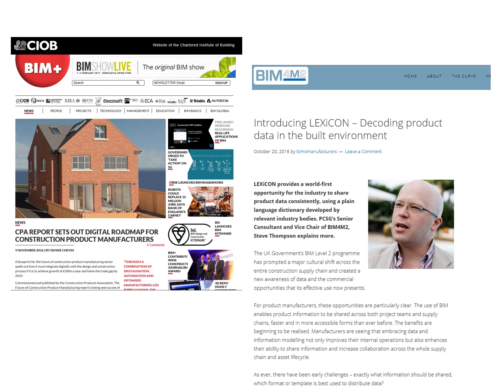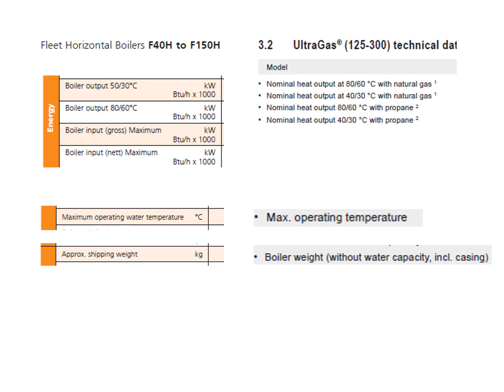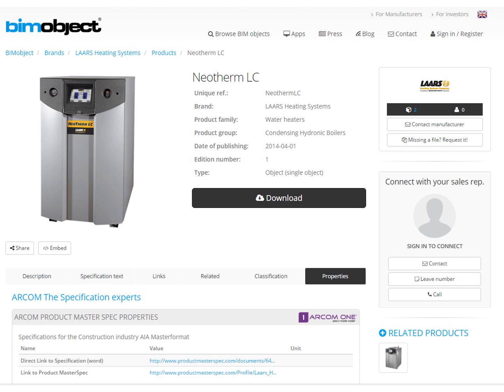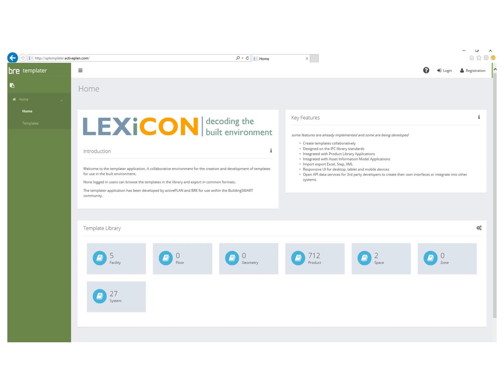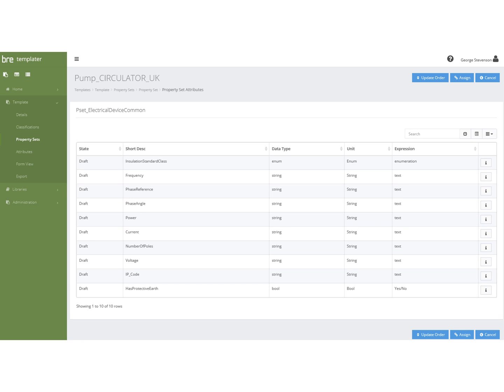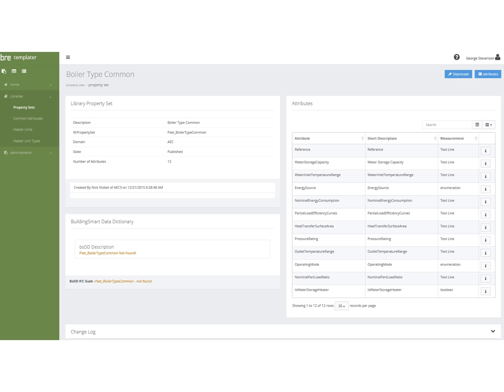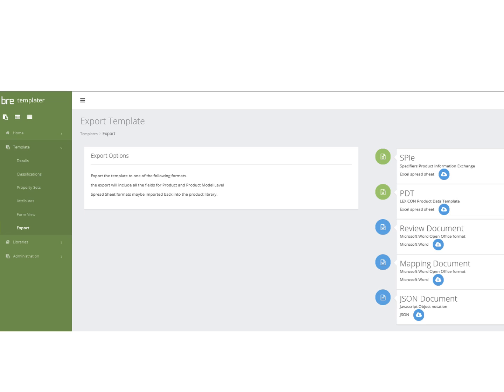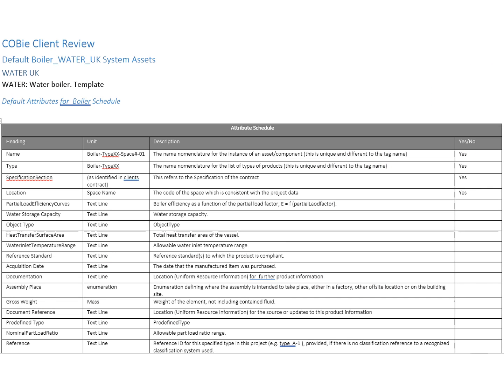Lexicon overview 07 1 17 with narration v2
This is an initial explanation of LEXiCON